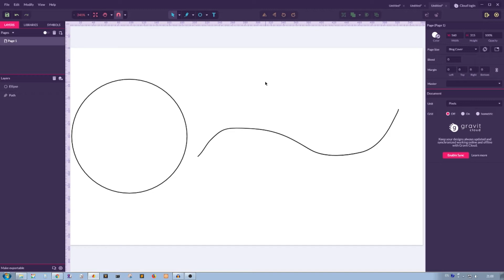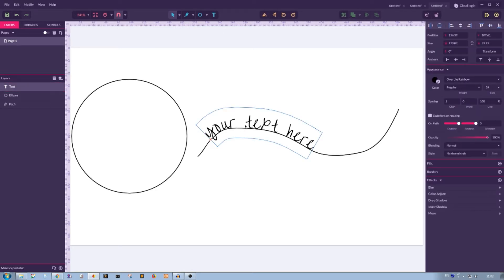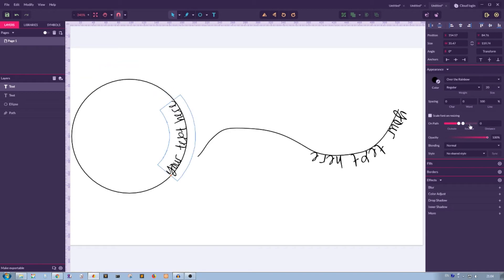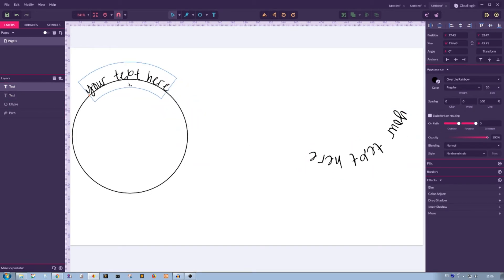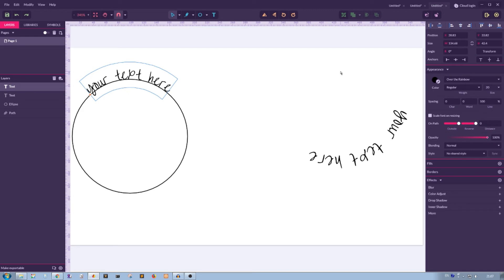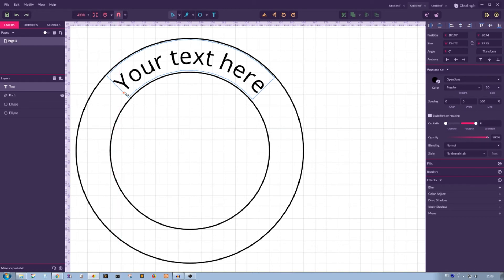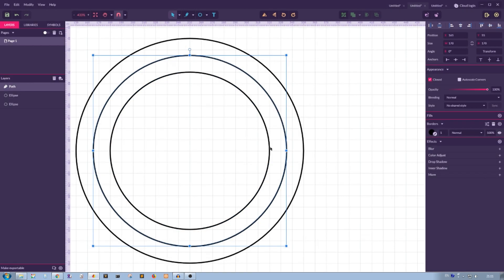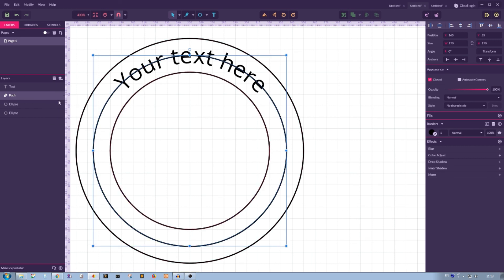Text on a path in Gravit Designer. How to set text on circle or any other shape in Gravit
Hi everybody. In this tutorial, I am going to show you how to set the text on a path.
The audio for this tutorial isn't perfect and the overall quality too, I should admit, but I believe, you can still get some value from it.
This tut has several valuable points:
1. Basics: 0:15
2. Prepare the text for production:  3:40
3. Center the text between the two circles vertically:  7:03